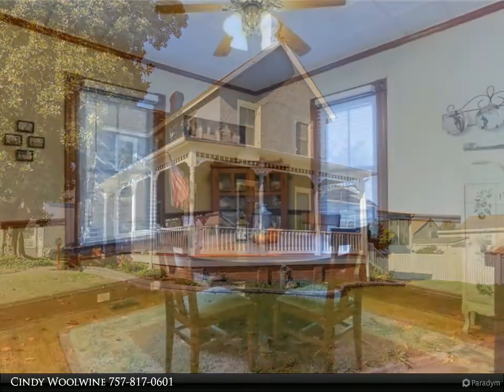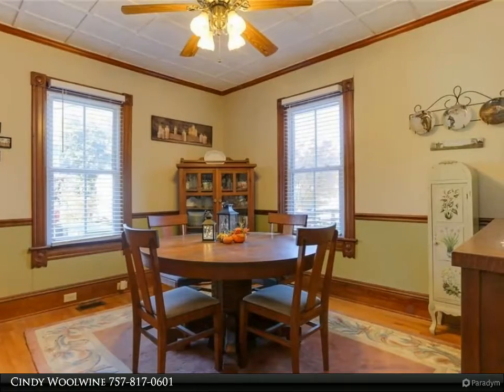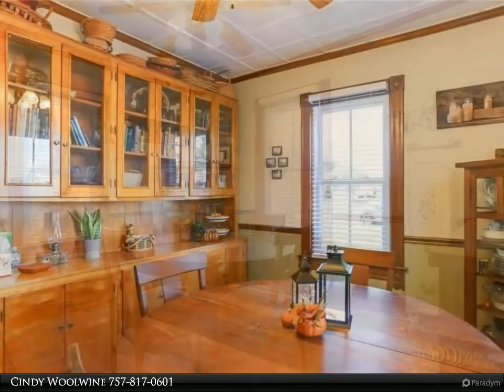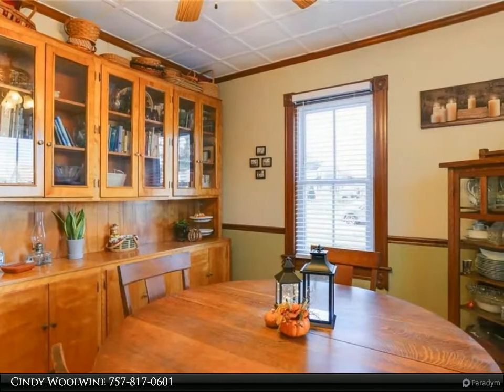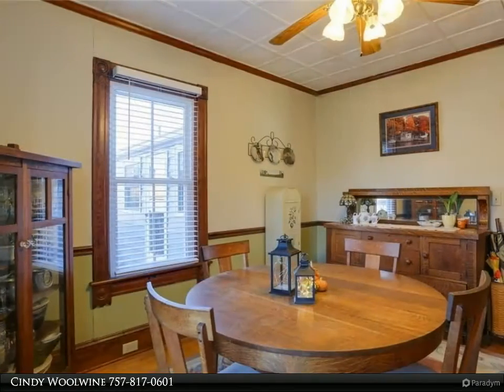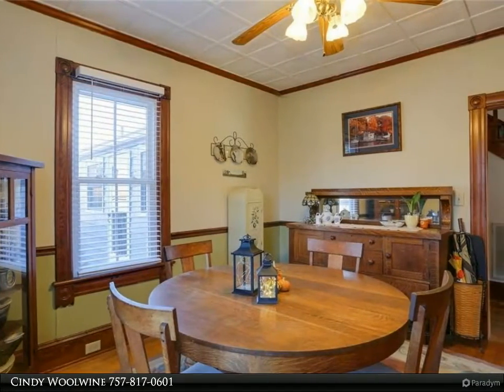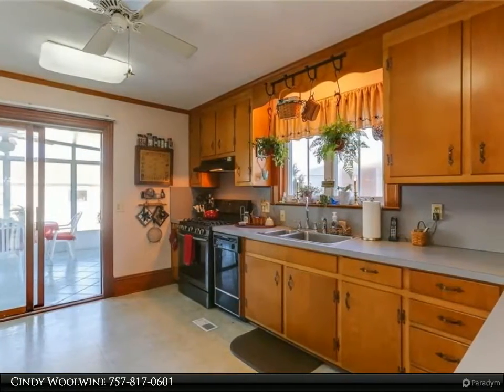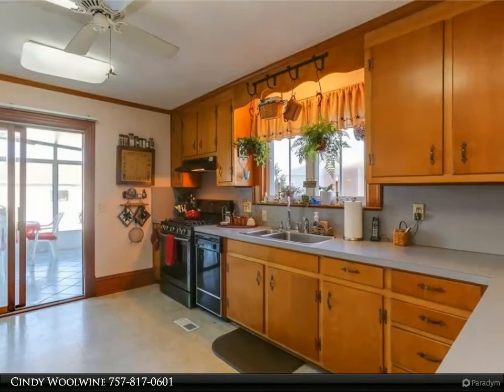Homes for Sale - 437 Cooper ST, Hampton, VA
What an opportunity to own a beautiful Victorian home with views of the Hampton River. So much detail in every room with original moldings, doors, floors and porch details. Home is located on three lots and has a detached garage and workshop. Three large bedrooms upstairs with some views of the Hampton River. Large sunroom off kitchen is perfect for enjoying the River views and relaxing. Come see the charm and possibilities of this historic home. This home and location is perfect for those having extra vehicles or boat/RV's.

1 full bath, 1 half bath

Cindy Woolwine
Berkshire Hathaway HomeServices Towne Realty